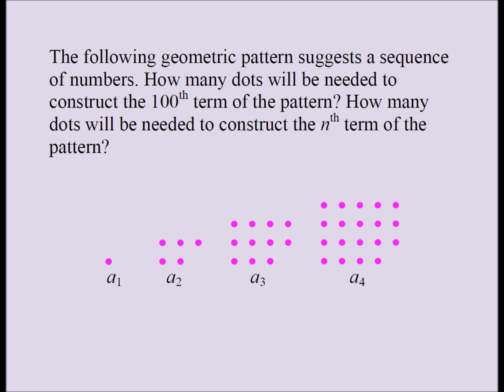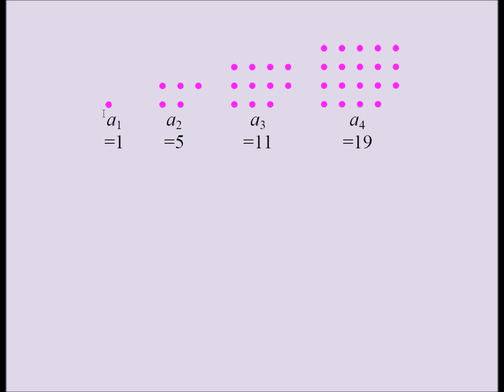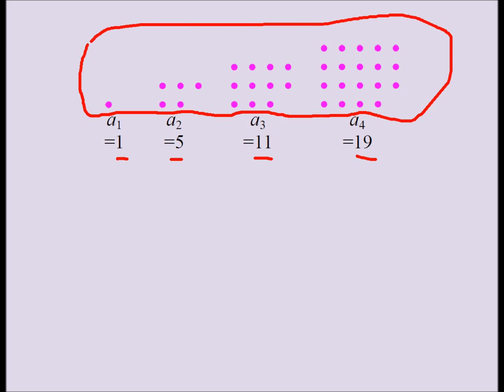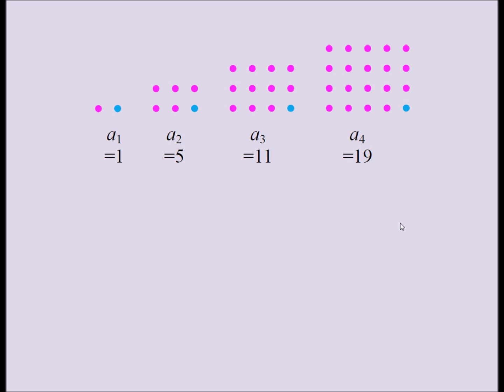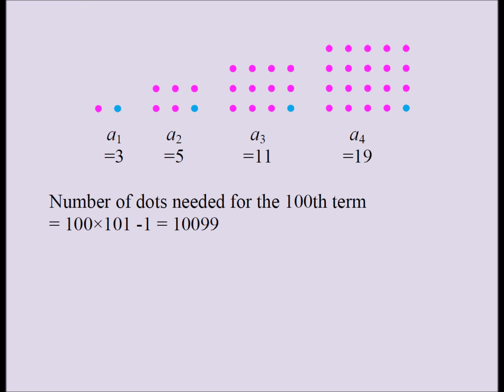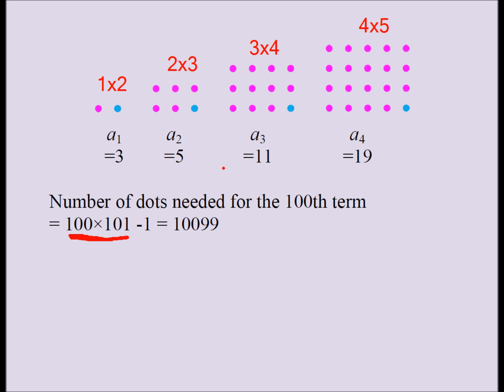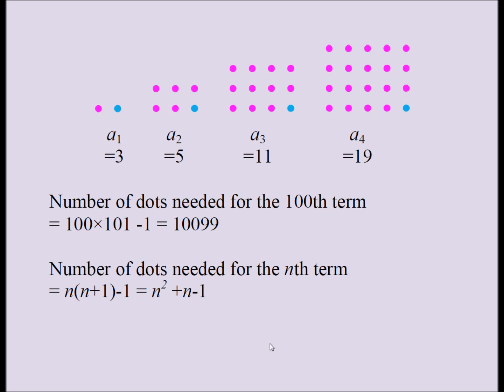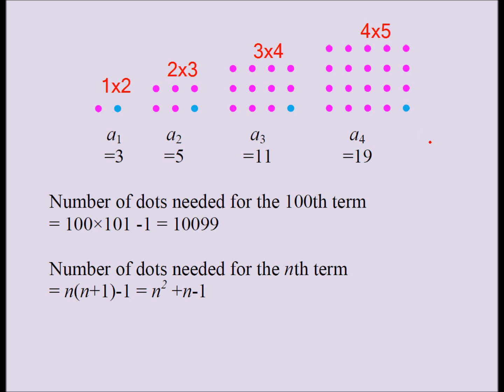Patterns 08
The above geometric pattern suggests a sequence of numbers. How many dots will be needed to construct the 110th term of the pattern?
Ans: 12209